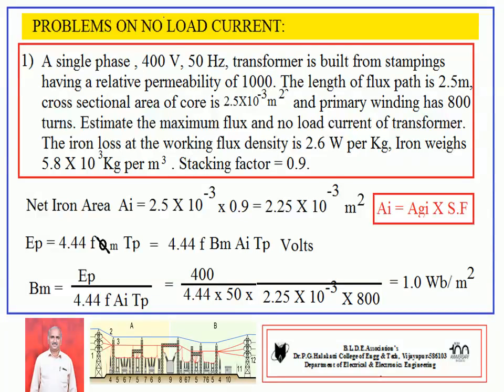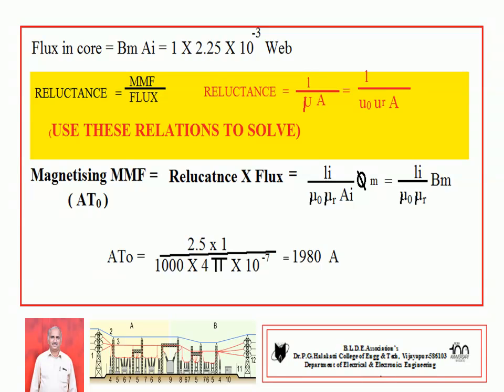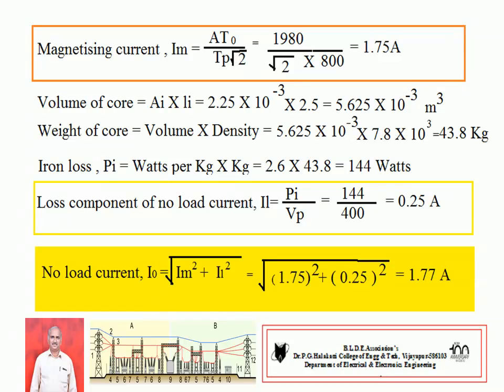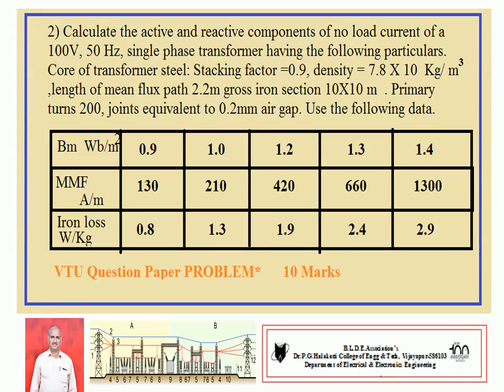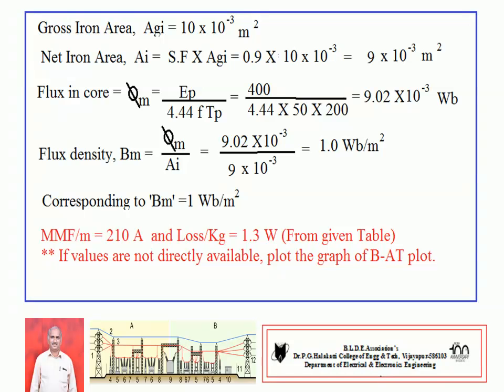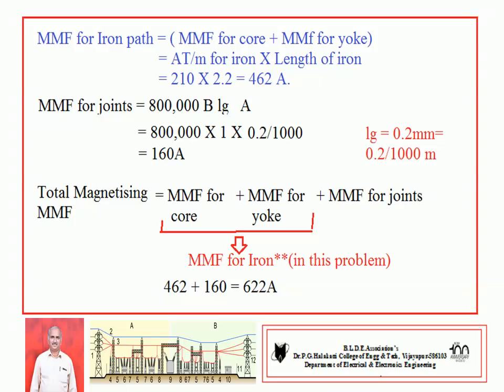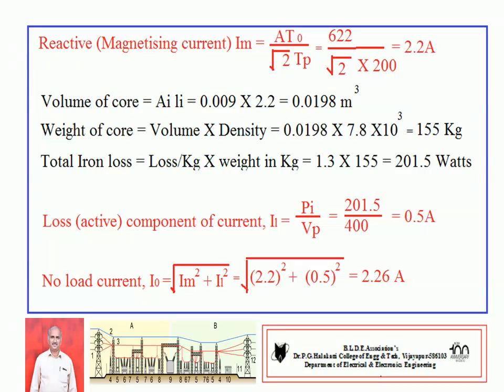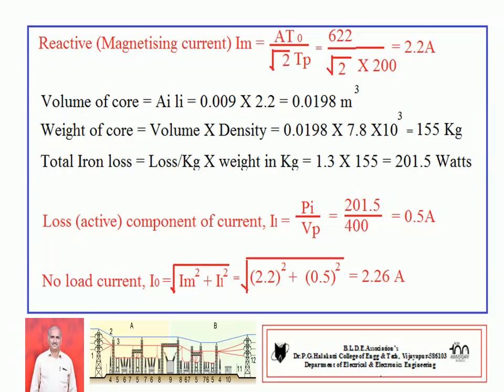Module 3 Design of transformer No load current problems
Explain the steps for solution of no load current problems.